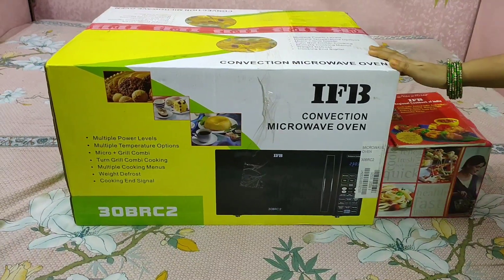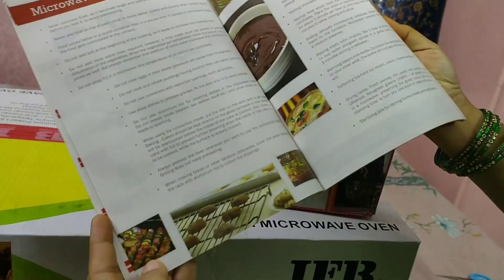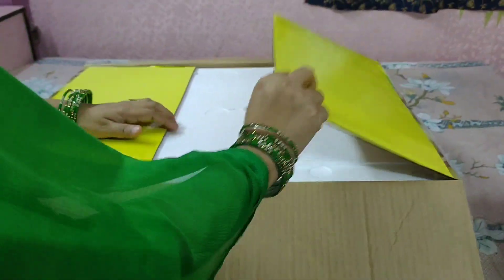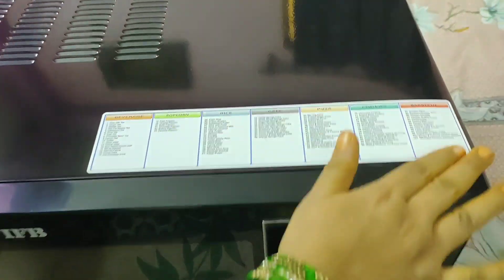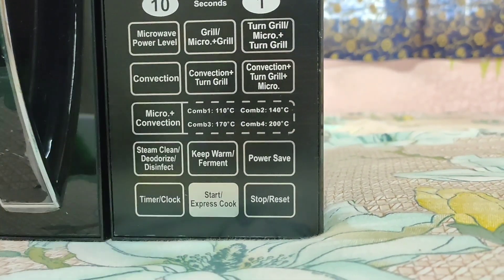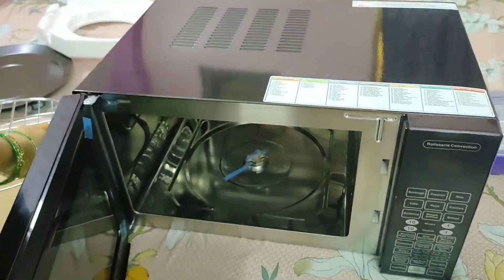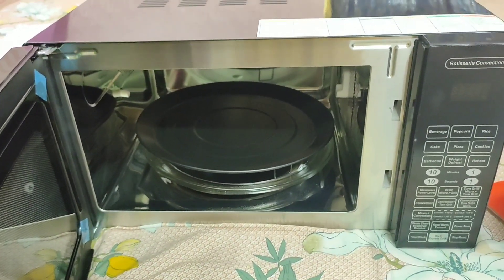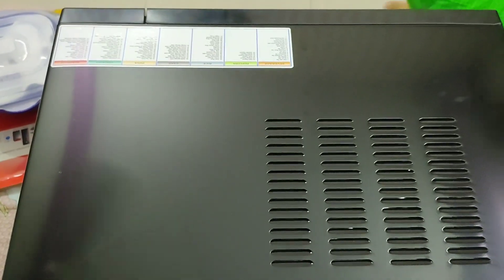IFB 30BRC2 microwave oven |Step by step unboxing and review in hindi|demo in hindi|Budget range oven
IFB 30BRC2 microwave convection oven|step by step unboxing and review|
Hello friends N.Sehar's kitchen aap ke liye hamesha jo bho recipes lata hai hamari koshish hoti hai ke wo asaan tarike se aap tak pahnchai jai aur aap easy way main us  recipe ko samajh saken...
Agar aap ko hamari video pasand aati hai to plz hamesha ki tarha mere CHANNEL ko subscribe karen saath hi LIKE karen SHARE karen aur apne comment bhi zaroor bhejiye. miltey hain apne next recipe main tab tak ke liye Allah Hafiz.
In this video you willbe find:
1)IFB30BRC2 microwave unboxing
2)demo
3)step by step unboxing and review
4)Microwave demo in hindi
5)IFB microwave unboxing demo
6)Review of IFB30BRC2
7)Unboxing of IFB30BRC2

IFB 30BRC2 microwave convection oven

IFB 30FRC2(floral pattern)

IFB30SC4 metallic silver

IFB 30FRC2 microwave oven

IFB25SC4 microwave oven

IFB23BC4 microwave oven

Microwave cover for 30L convection oven

Microwave oven safe utensils

Cotton padded oven gloves :

Aluminum cake mould set of 3